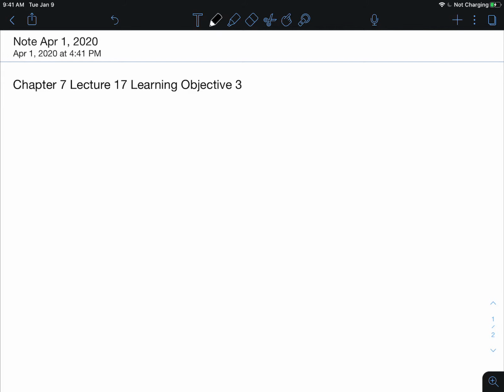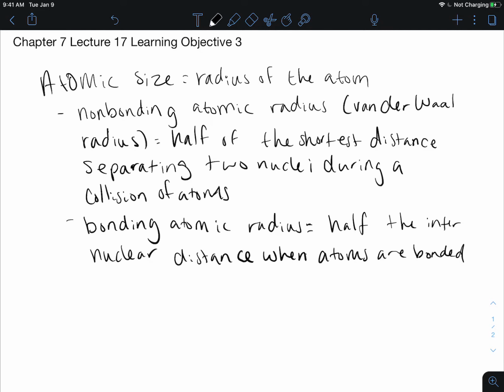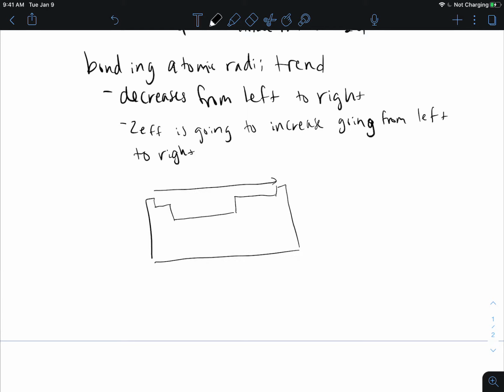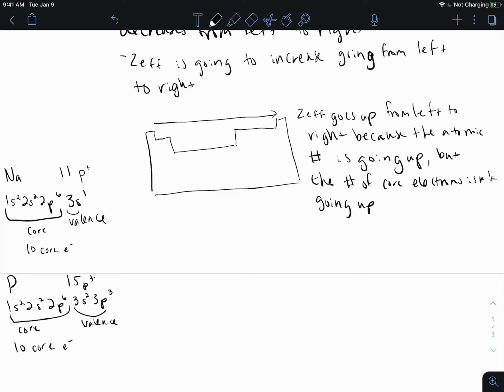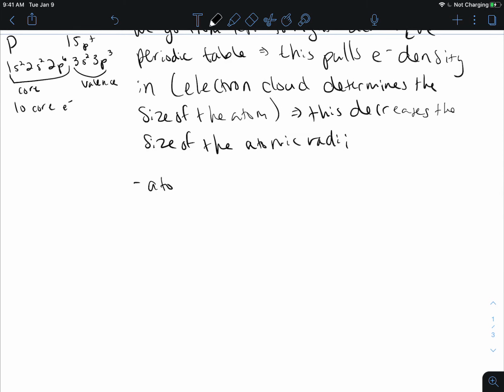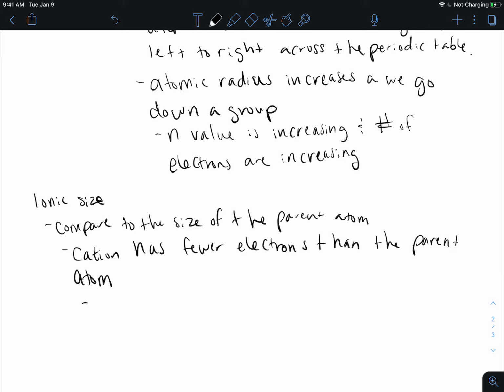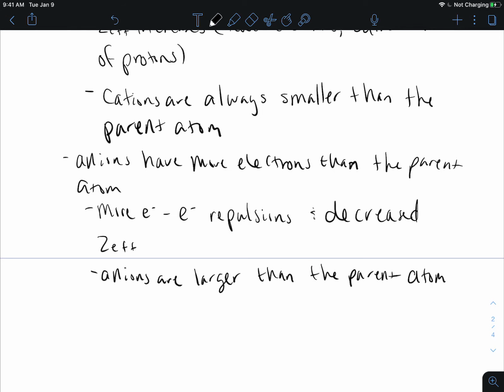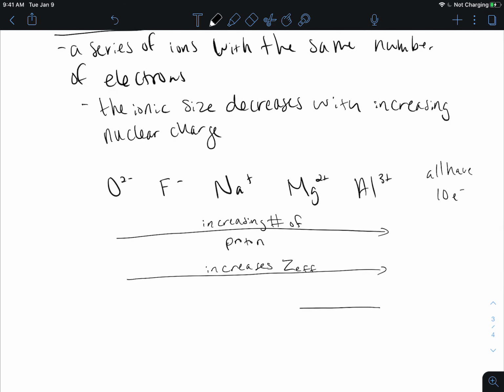Chapter 7 Lecture 17 Learning Objective 3